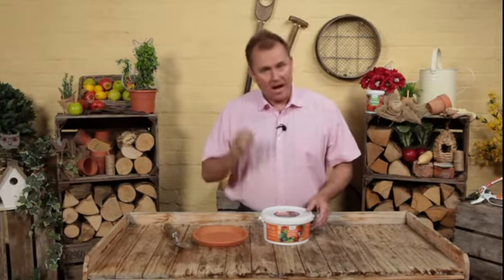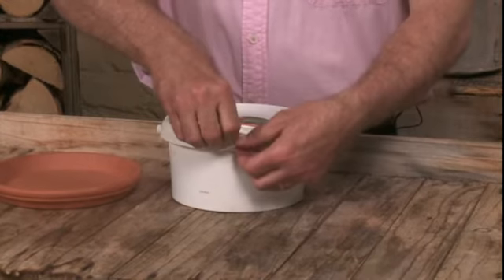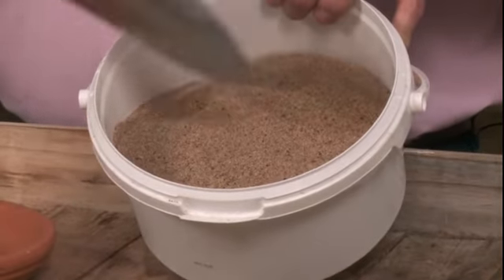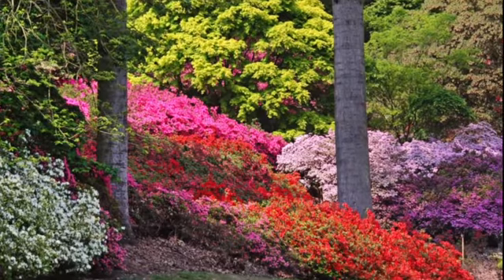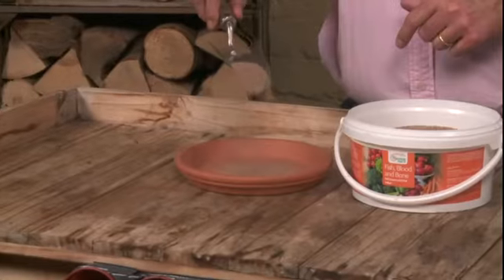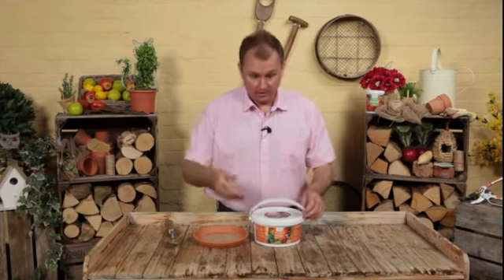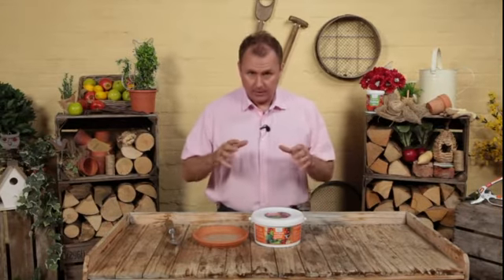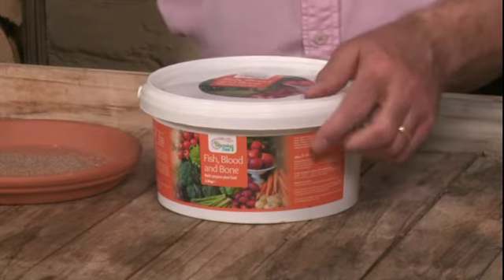Blood Fish and Bone Fertiliser